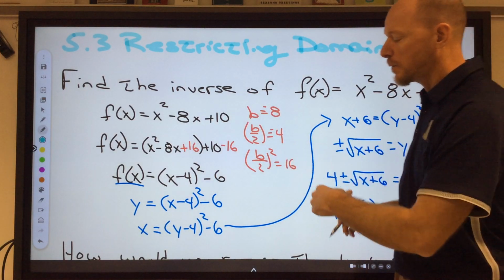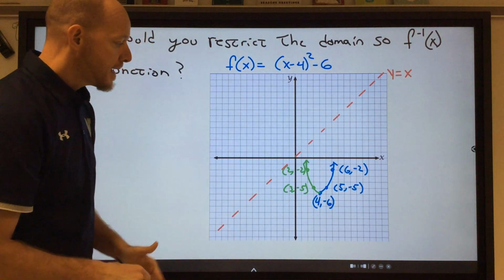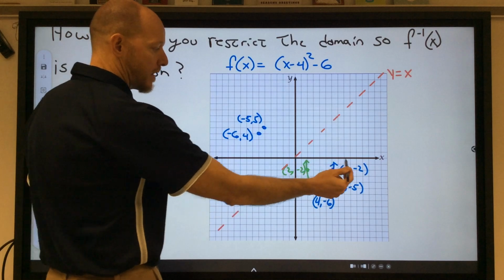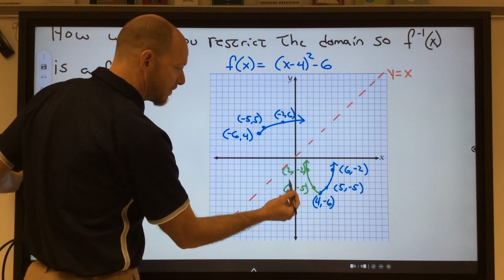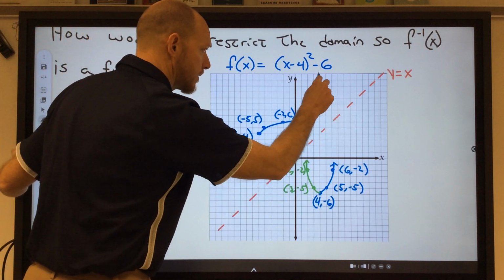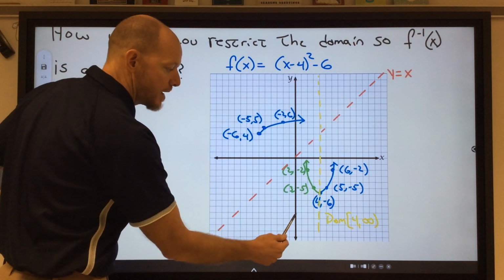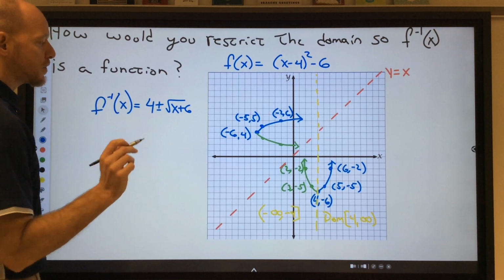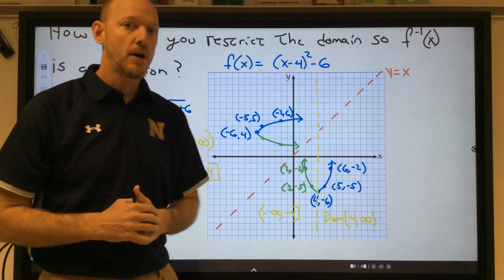5.3 Restricted Domains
Explanation of how to calculate the domain of an inverse function involving quadratics.